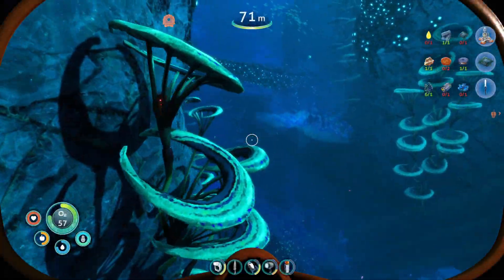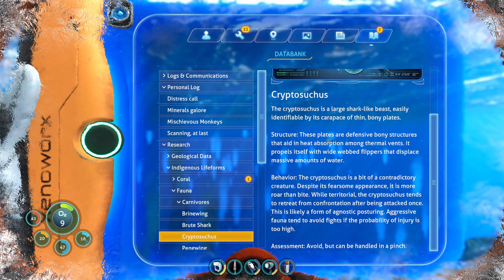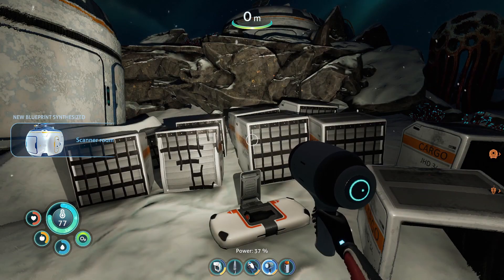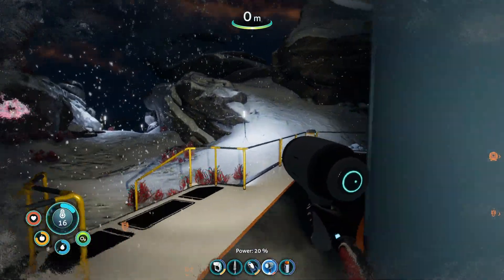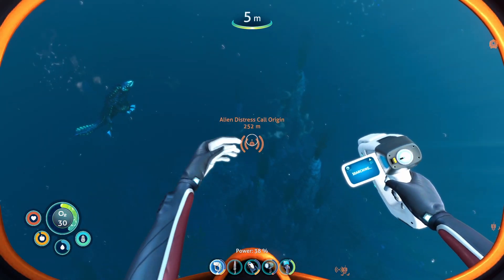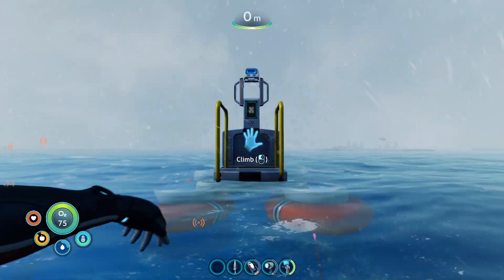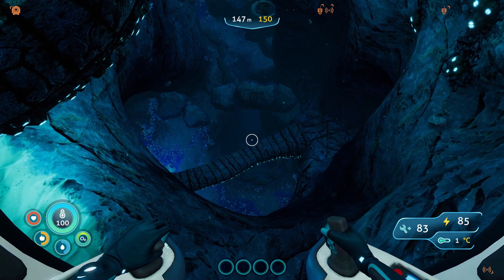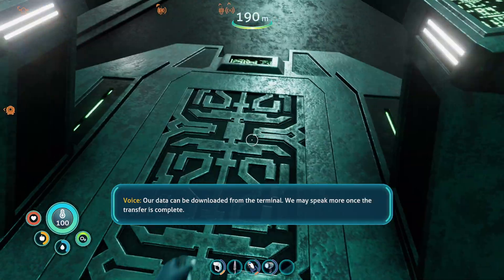The Radio Tower's Signals - Braving the Ice (Subnautica: Below Zero) - Ep 2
We're going back to the island, but this time we're going to be prepared. The radio tower holds the clues to the mysterious circumstances of our sister's disappearance as well as many dangerous monsters that guard the valuable technology.

Extra Bits:
- I didn't have time to include it, but the place that had the Eye Jellies had a giant alien cord. I followed it until it ran underneath some rocks, and it was there I found an icy barrier that I could see through that also seemed thin enough to burn through, assuming some heat tool exists. It definitely looked like a pathway beyond the icy barrier.
- I found a couple creature eggs that I didn't put in. One of them was a Sea Monkey egg, which I just found in a nest, and the other was probably the egg of the creature I befriended at the end.

Braving the Ice is a playthrough of Subnautica: Below Zero where I try to conquer my fears (I am not used to scary games and get scared easily). I do this by trying to acquaint myself with all creatures by scanning them and by scanning all tech, which can only be done after braving the dangerous creatures spread throughout the world that guard the valuable blueprints.

18 creatures scanned
91 blueprints unlocked
27 blueprints crafted

Not an official Subnautica product. Not approved by or associated with Unknown Worlds.